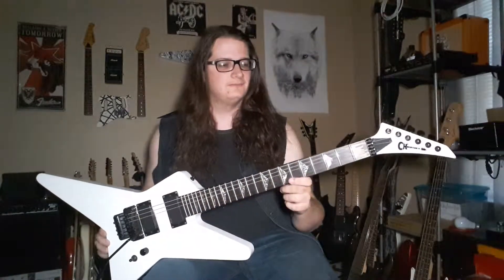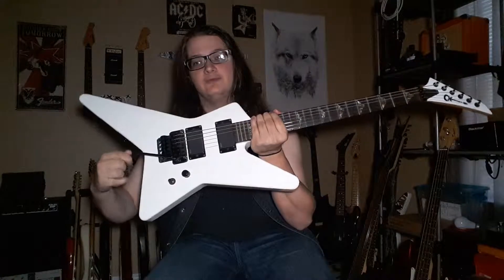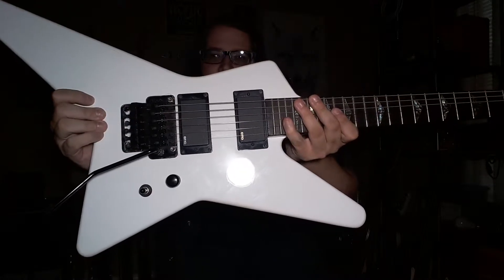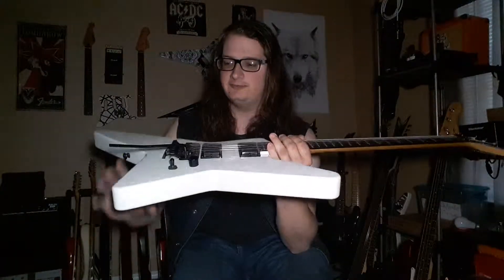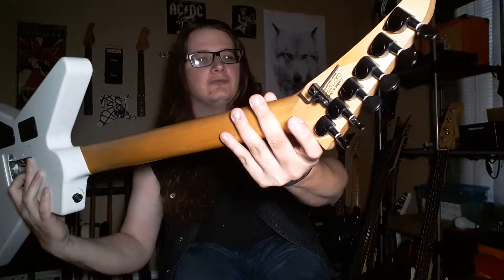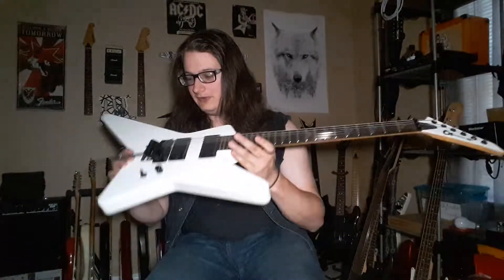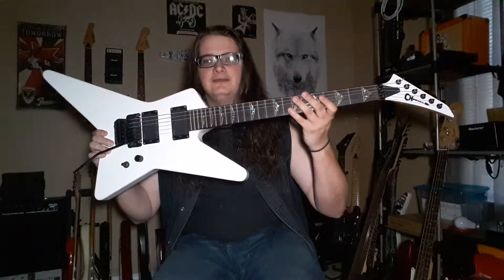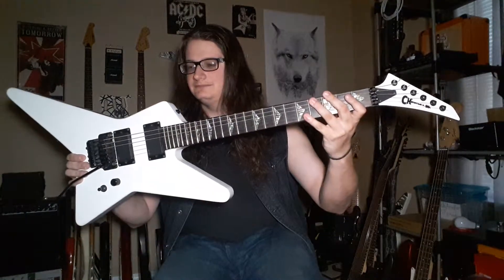Shreddly's Axe of the Day #2: Charvel Desolation DST1-FR "Striker"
And another one!!!

Shreddly's Axe of the Day #2:

Charvel Desolation DST1-FR "Striker"

Here's my #2 guitar in my arsenal! For all my wammy bar needs, tgis is my go to axe. ⚡🤘⚡